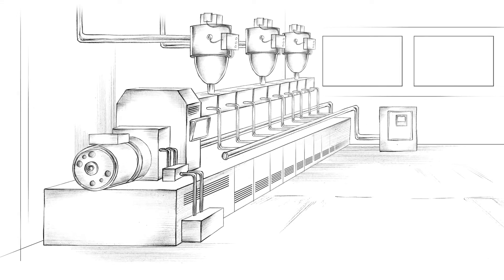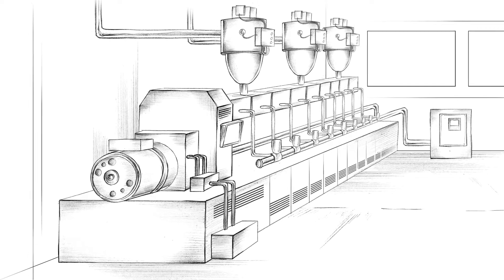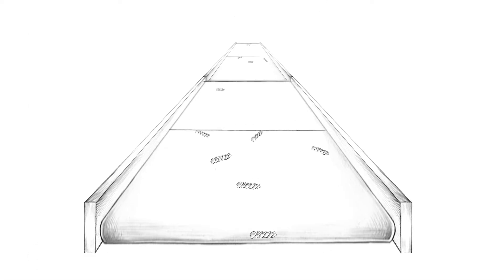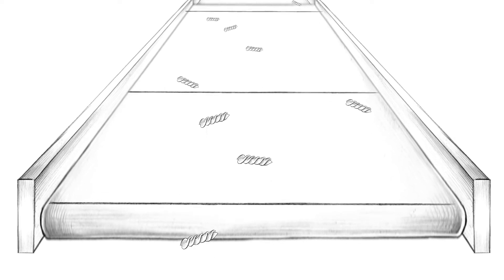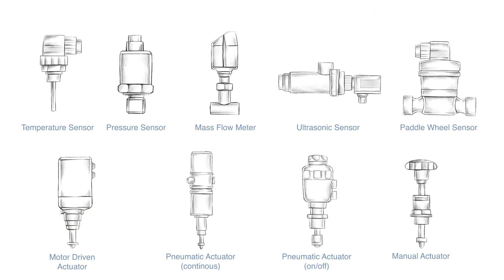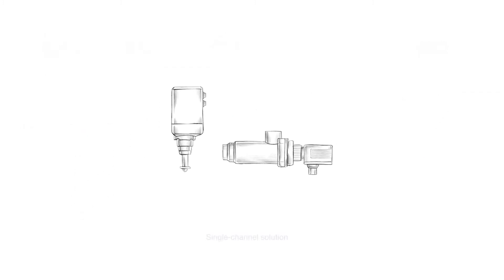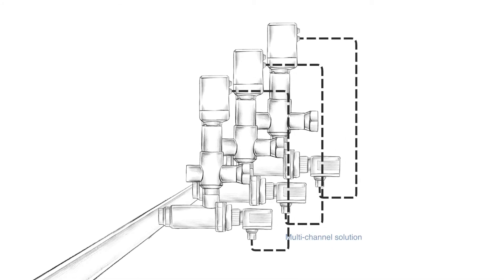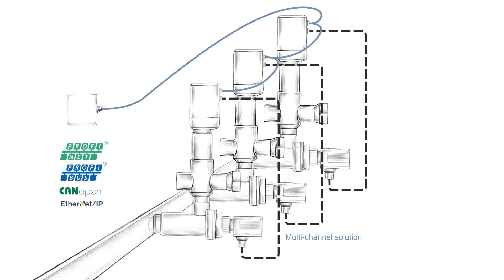Modular Process Control Platform for Heating and Cooling in industrial processes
In many industrial processes, temperatures must be controlled exactly to ensure the required quality levels. Various thermal transfer media are used to cool and heat, including air, water, oil or mixtures of these substances. Process temperatures can be regulated reliably on the basis of the flow values and with the aid of an intelligent solution. To help you keep a cool head, we provide a simple and flexible solution for your industrial applications - The Modular Process Control Platform for Heating and Cooling.